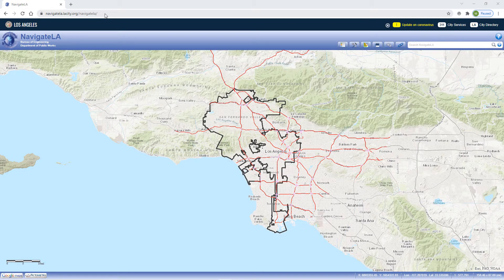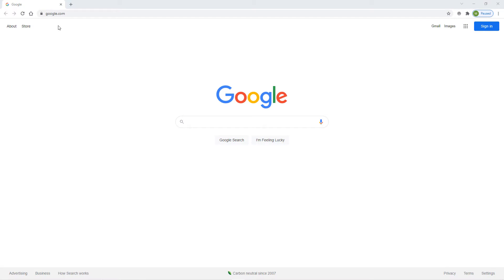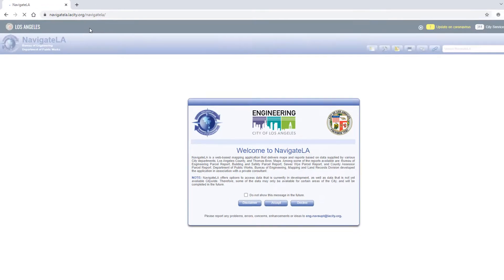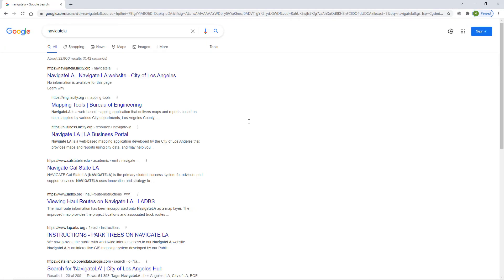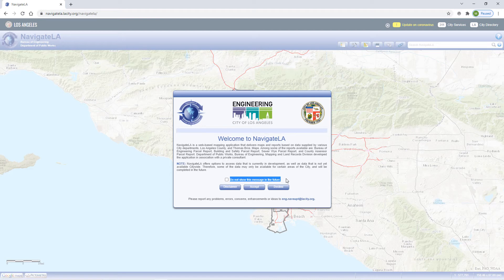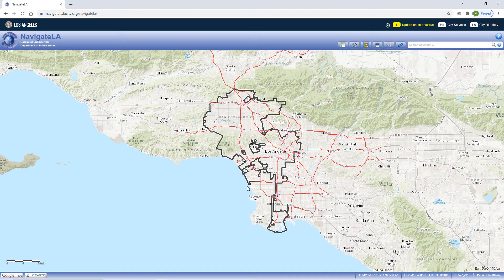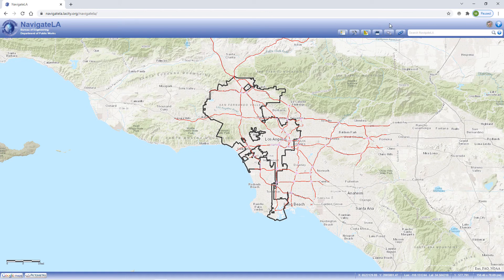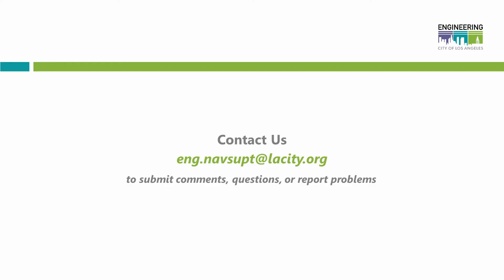Accessing NavigateLA | NavigateLA Tutorial | Bureau of Engineering | City of Los Angeles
Video tutorial for NavigateLA, the primary web mapping application for the Bureau of Engineering in the City of Los Angeles.This video shows you how to access the public version of NavigateLA.

Video Content
00:00 Intro
00:26 Accessing NavigateLA (by URL)
00:43 Accessing NavigateLA (by web search)
01:03 Welcome to NavigateLA Pop-up
01:22 Blue Bar
01:53 Outro - Contact Us